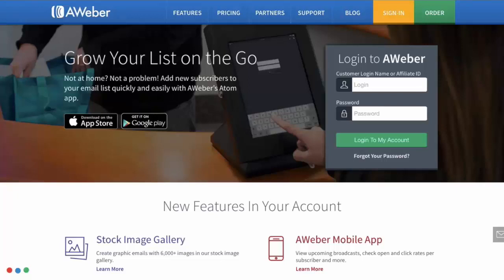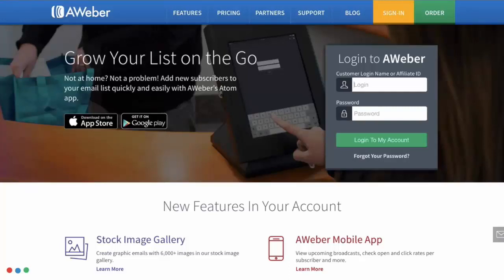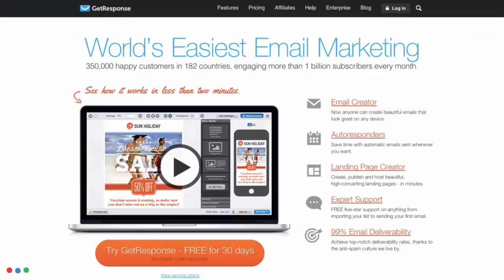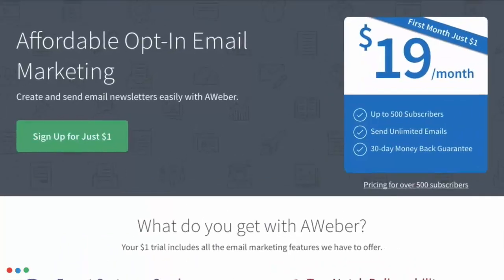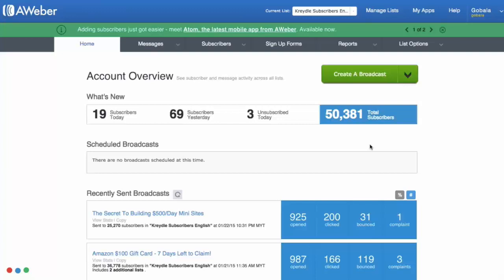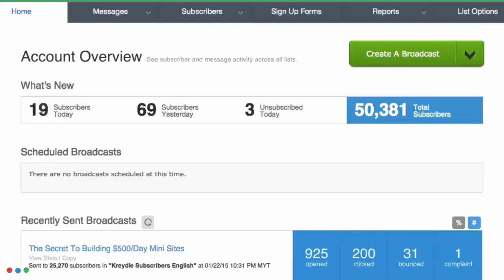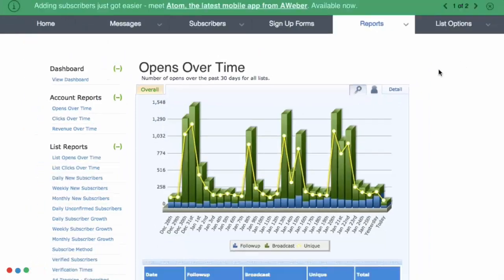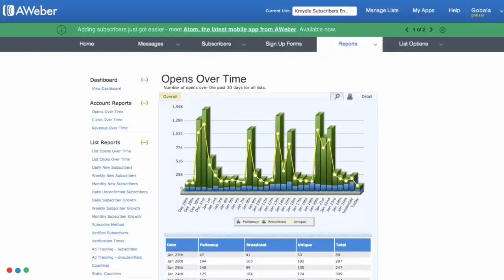37 Niche Profits Aweber Affiliate MArketing Secrects 2018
Make Money From Youtube With No Filming, No Marketing And No

If you want to make money with YouTube - but don’t know how, then this is for YOU...
“Discover How To Generate A Regular Income Direct From YouTube Without Creating Any Of Your Own Videos!”
Fortunes have been made using ‘Other People’s Money’ and now there’s a smart way to make money from
other people’s videos on YouTube with just 30 minute weekly updates generating monthly payments
 from YouTube, wired directly to your bank account - STARTING TODAY!